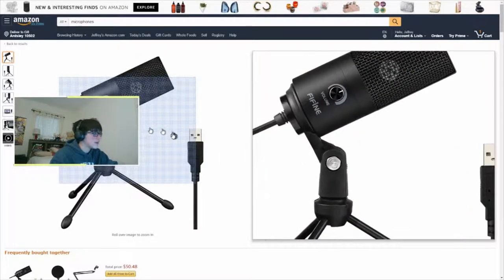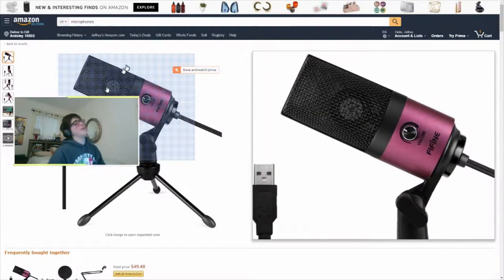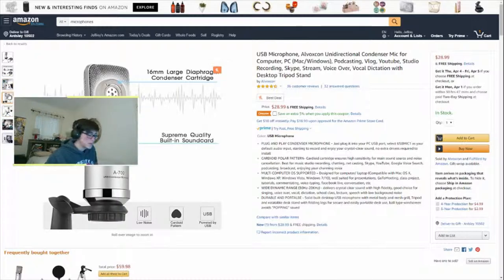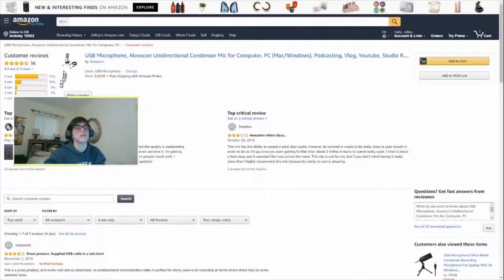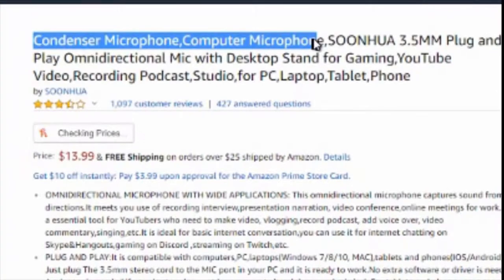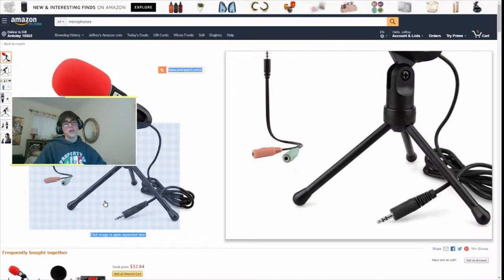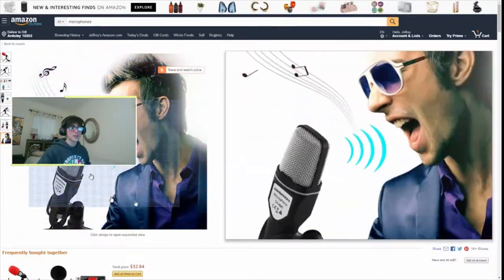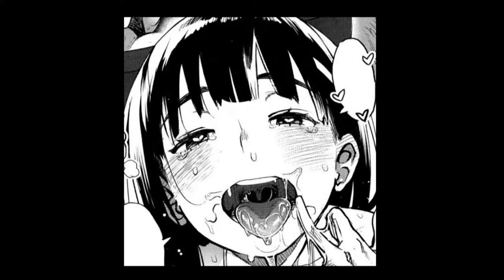Top 5 Cheap Amazon Microphones. BUT RATED BY A KID WITH ISSUES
Twitch.tv/Cynder_Chilli

Love yall

BABY UR HOT

SORRY FOR THE MISLEADING THUMBNAIL!!!